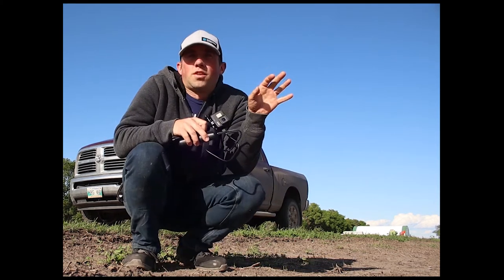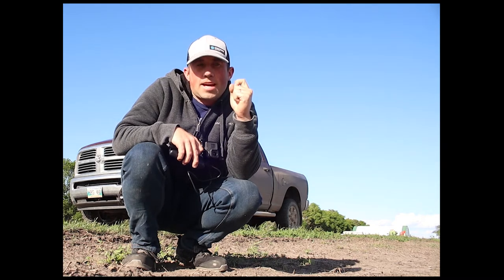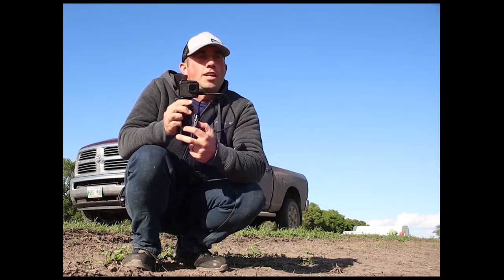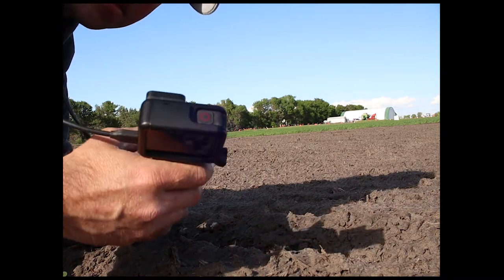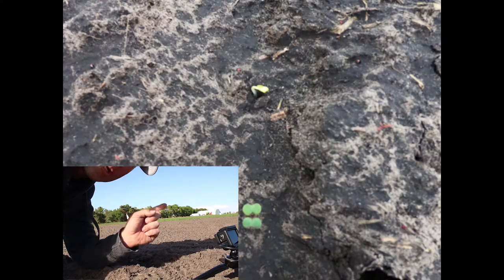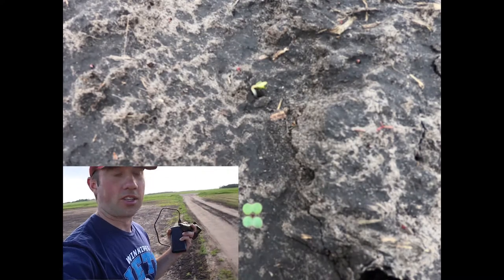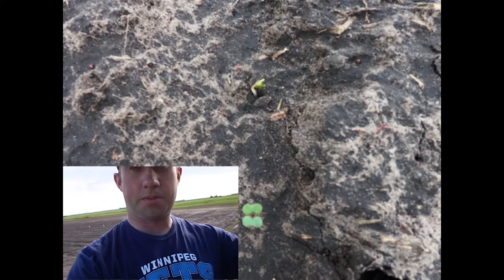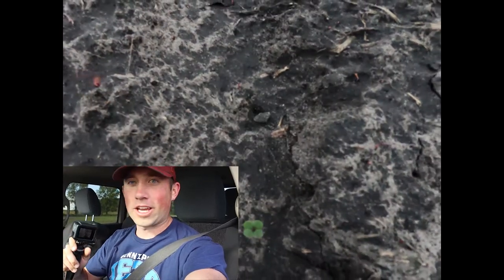Cutworm caught red-handed